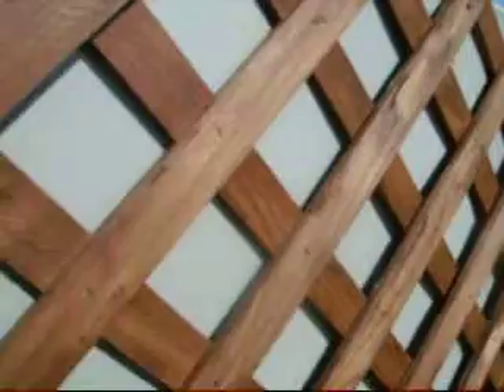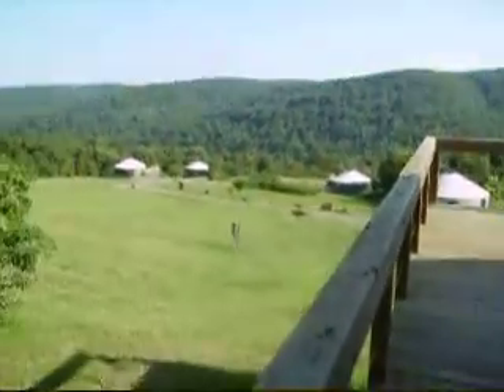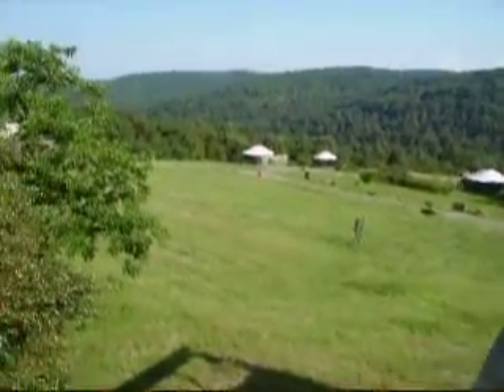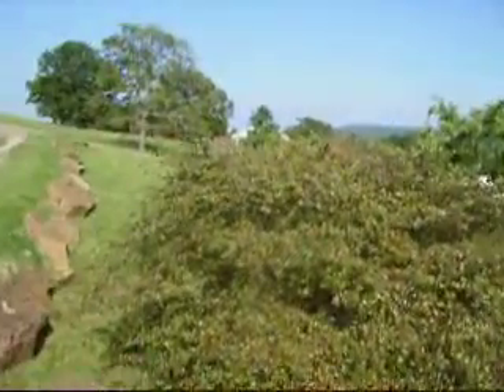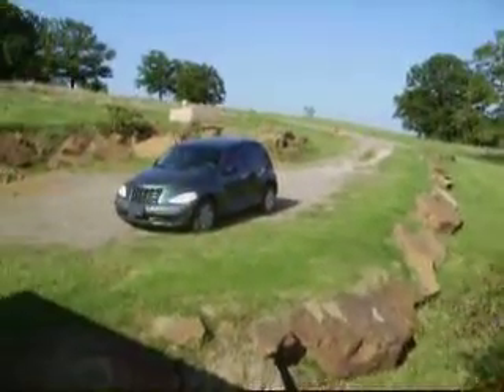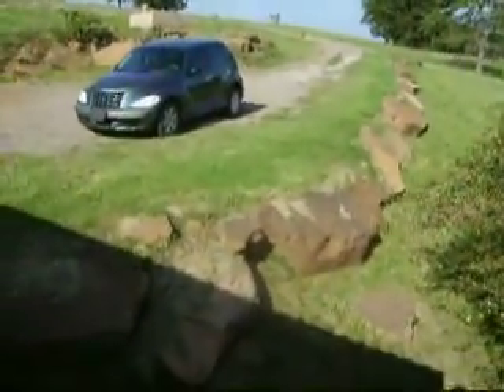stonewindretreataug2009 001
yurt retreat outside fsm